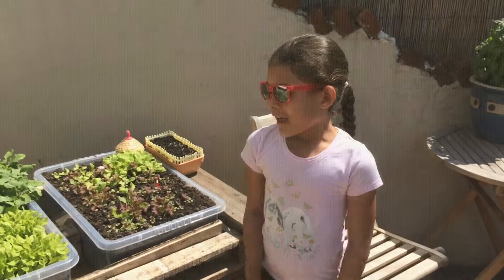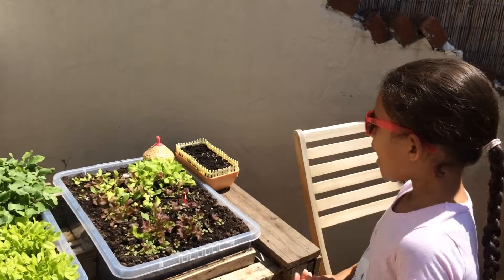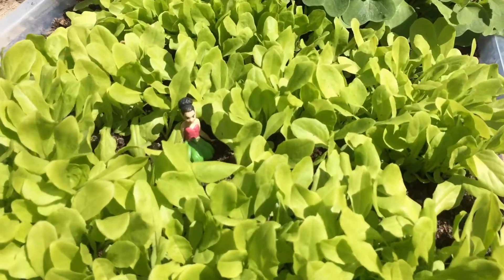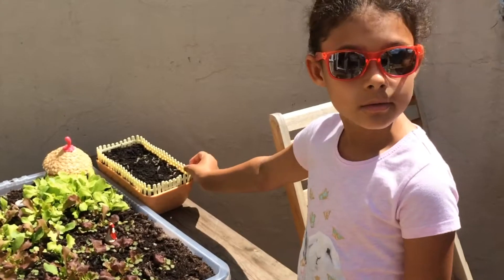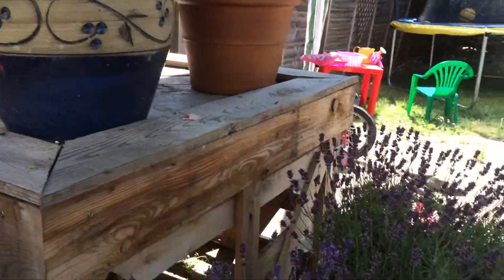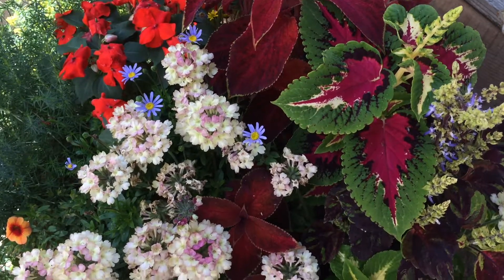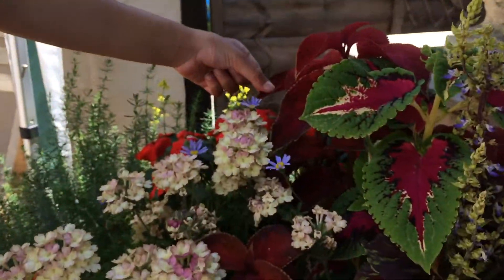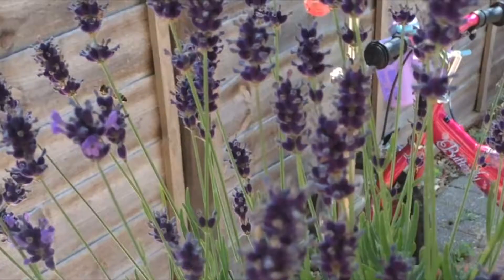0013 ZaDCaT Series 2 Greeting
The Greeting for Series 2 of ZaDCaT.